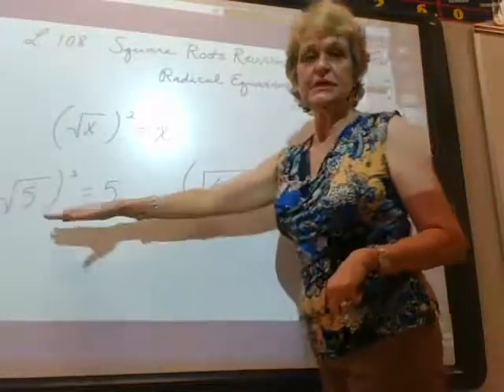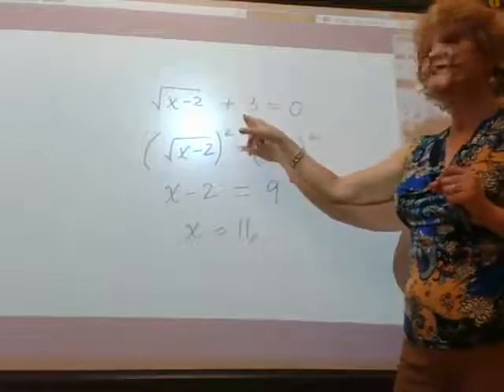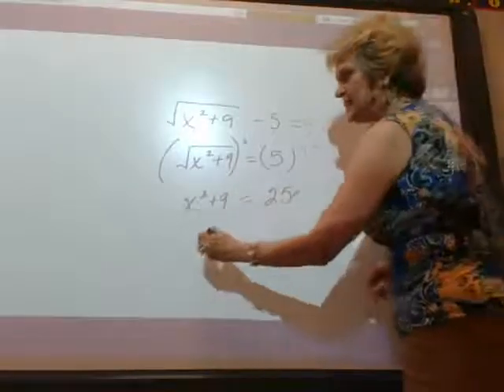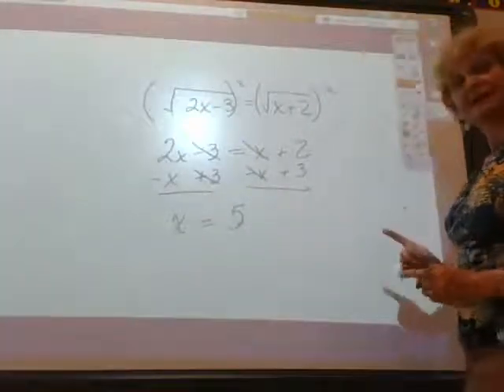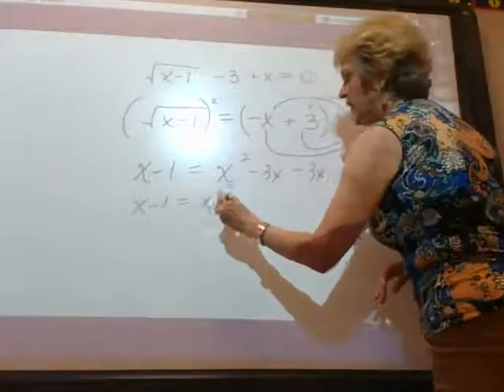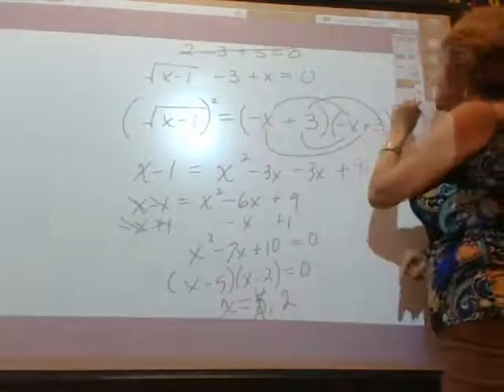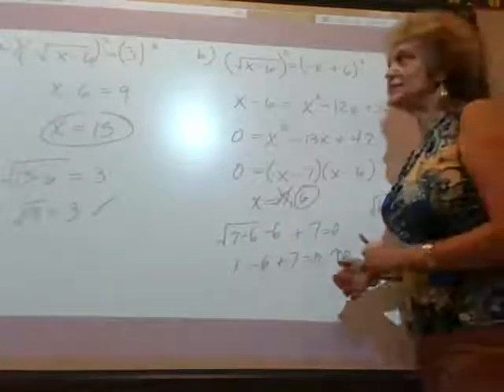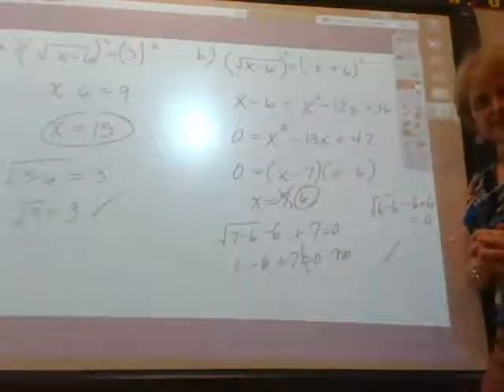MS Algebra L. 108